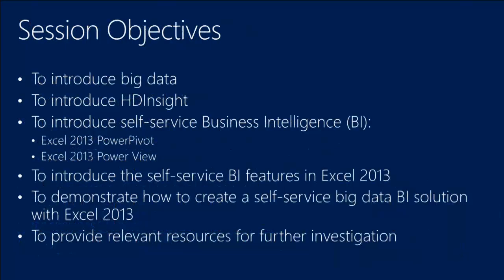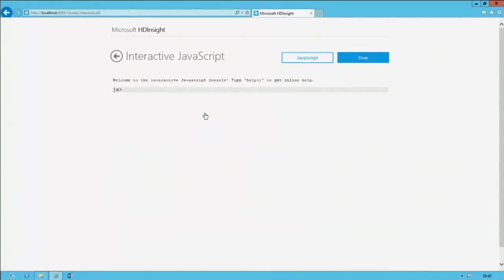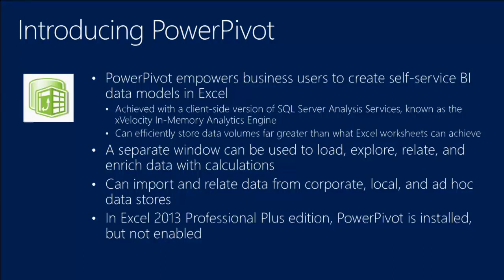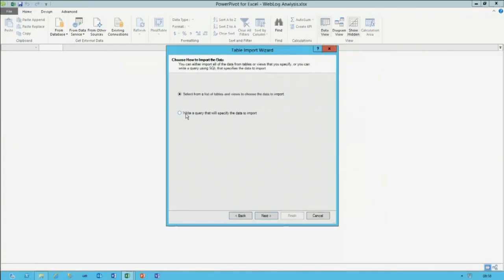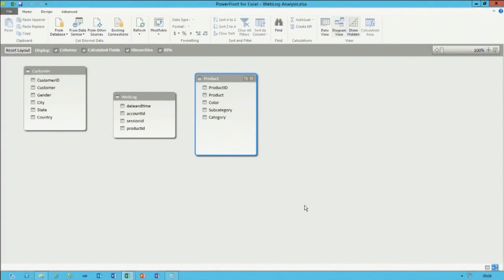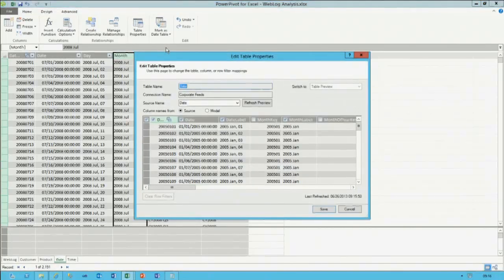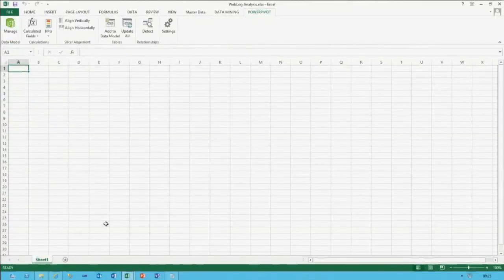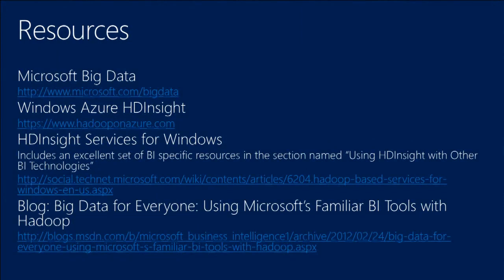TechEd Europe 2013 Big Data Analytics with Microsoft Excel 2013